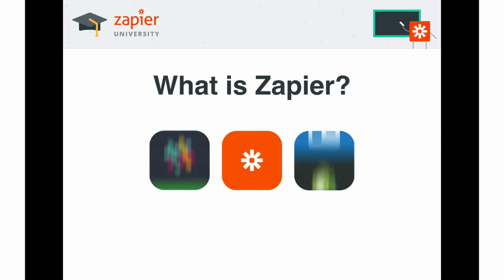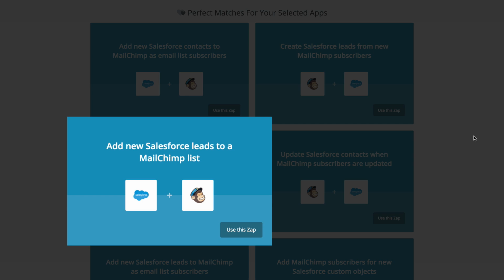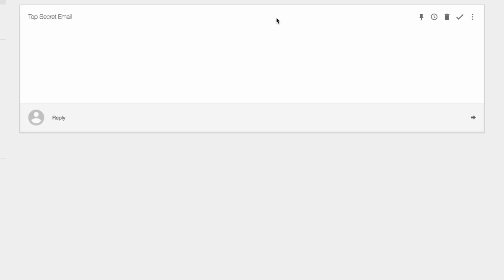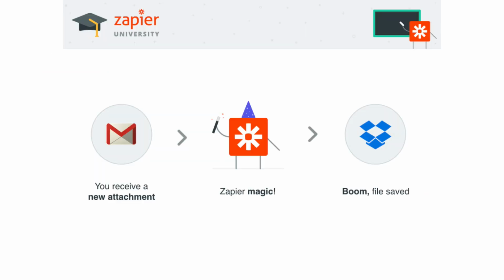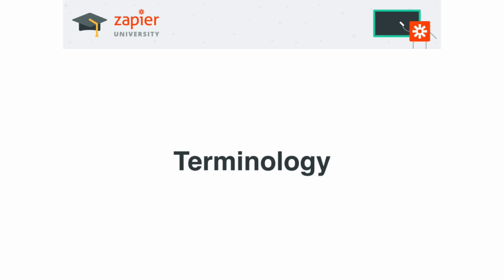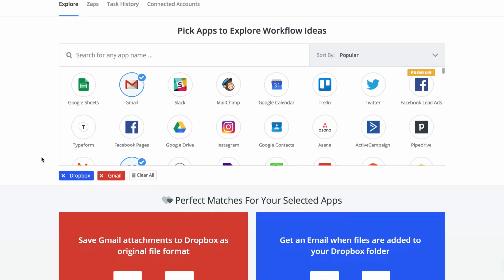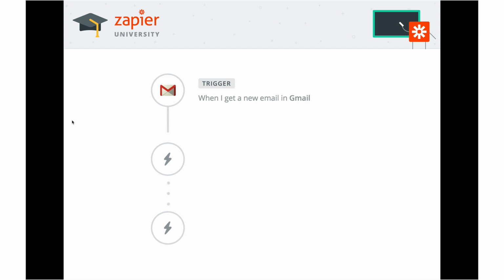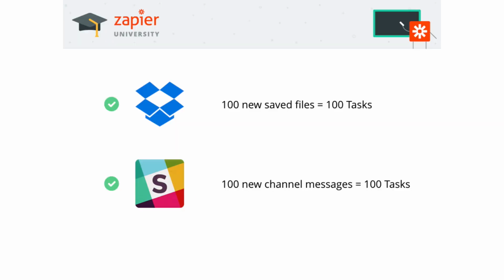Zapier University - Lesson 1: Welcome to Zapier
Ever wondered, "What is Zapier? How can it help me?" Well, in this course, you'll learn what Zapier is and how it can be useful for automating your workflows. You'll also learn some common Zapier terminology.

Want credit for watching these videos? Apply to become a certified Zapier Expert!